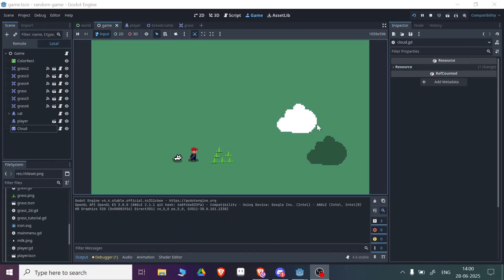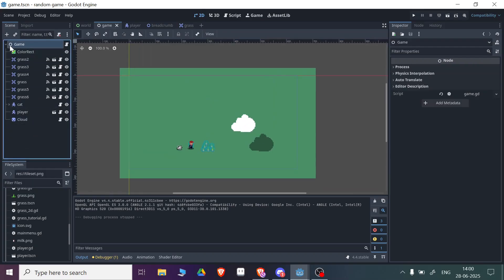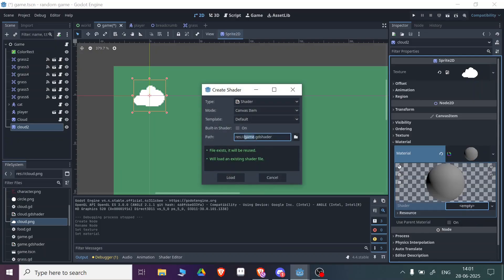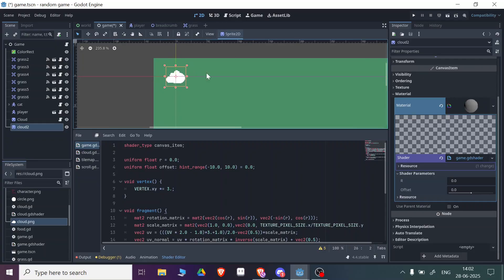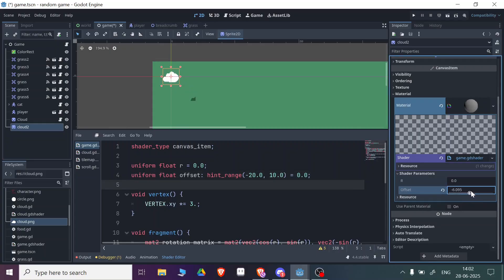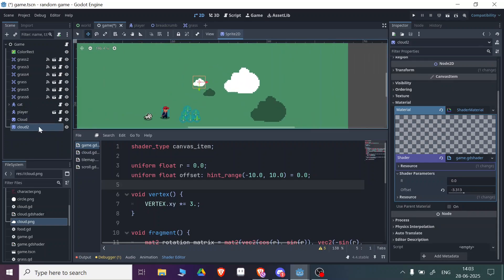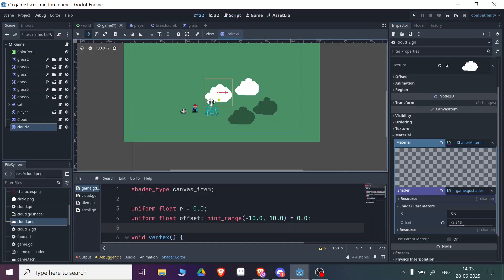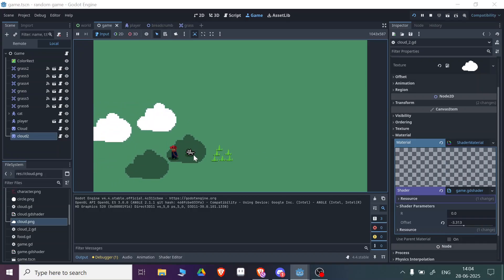Realistic 2d Cloud Shadows Made Easy! with Godot Shaders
Learn how to make beautiful, dynamic cloud shadows in 2D using shaders in Godot Engine! In this step-by-step tutorial, we'll cover:

Tiling and moving clouds with position manipulation

Creating semi-transparent shadows that move across the scene

Optimizing your shader for performance and style

Perfect for platformers, top-down games, or stylized environments. No plugins needed — just pure Godot and GLSL shader magic!

🔧 Compatible with Godot 4.x
🎨 Works with Sprite2D, CanvasLayer, and more